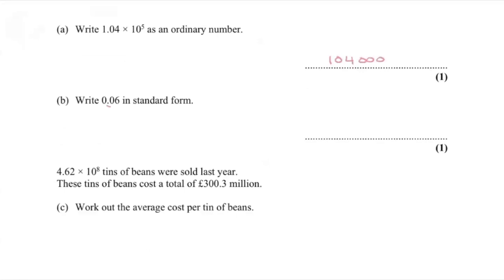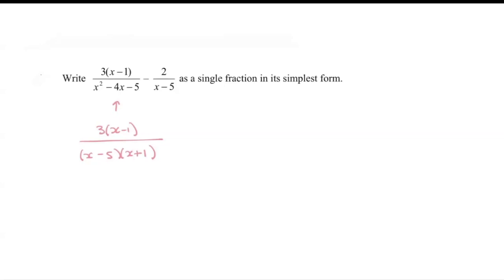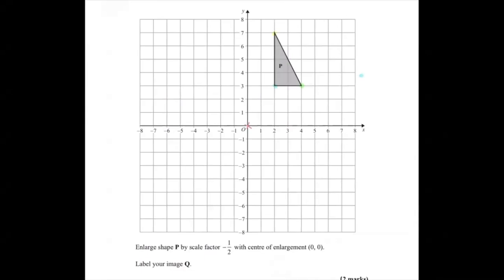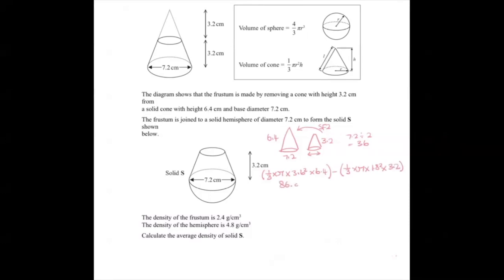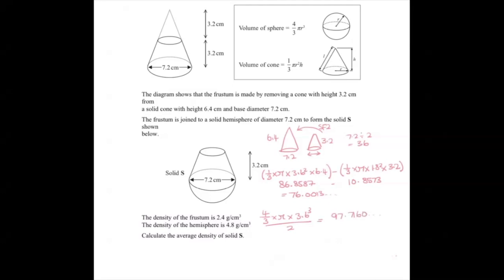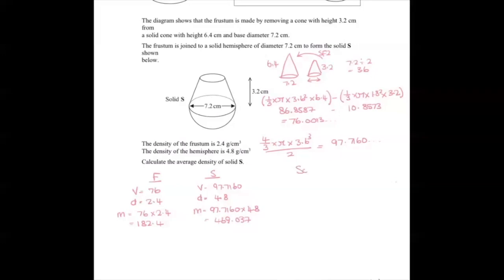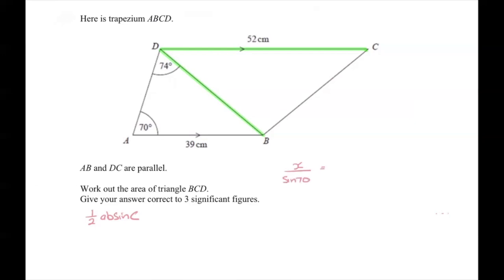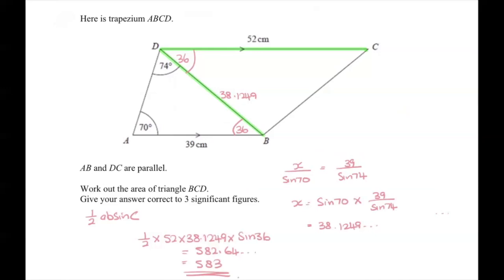Edexcel GCSE Paper 3 2024 Higher predicted/focus paper | Session 4 of 5 | Exam past paper practice.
Session 4 of 5 sessions that targets your revision for paper 3 directly to the most common questions still left to test.

Timecodes:
0:00 intro
0:32 Standard form solution
1:38 Algebraic fraction solution
3:04 Negative enlargement solution
5:03 Volume density solution
8:25 Area/Trig  solution